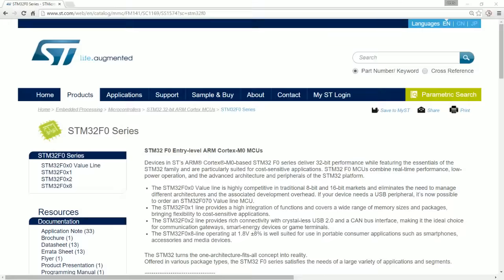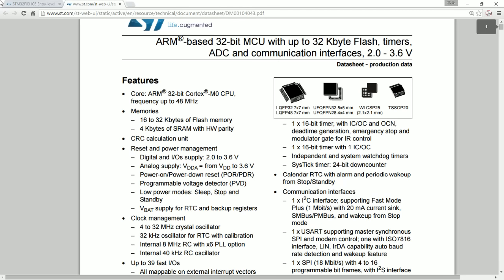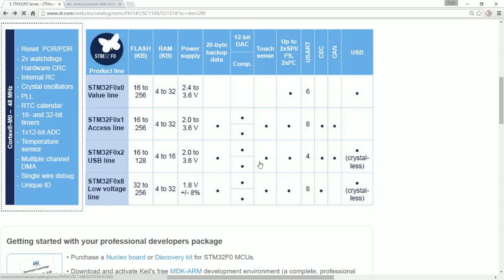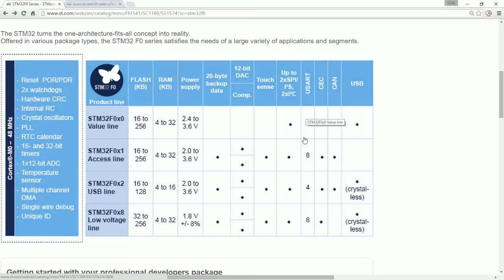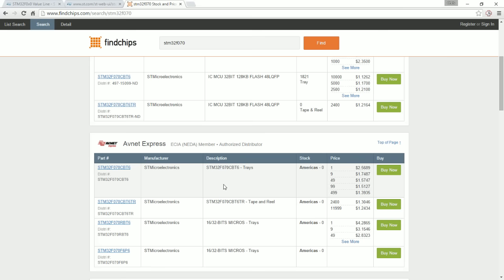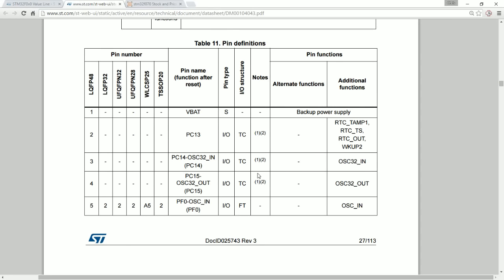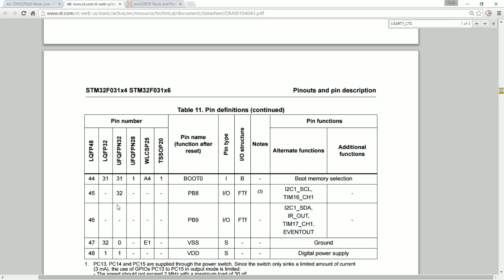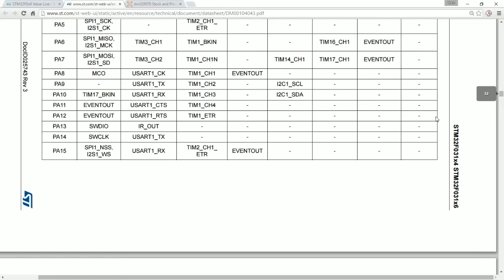Embedded Considerations For Choosing A Microcontroller - Part 1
Chris and Ron discuss the STM32 family and talk about the peripherals required for the "Roll With It" telepresence robot project. The first board being developed is a development platform but the microcontroller will eventually end up on every module, due to the low cost.